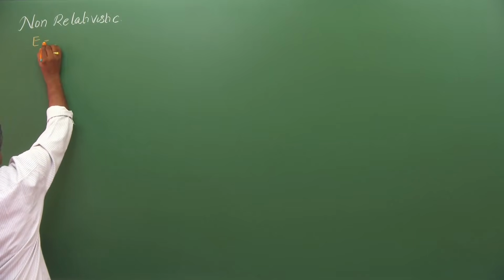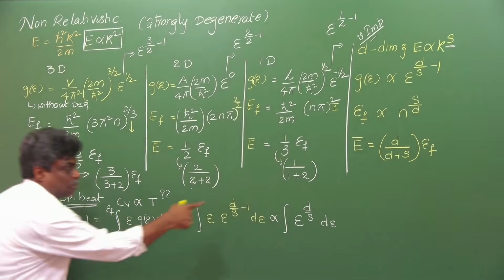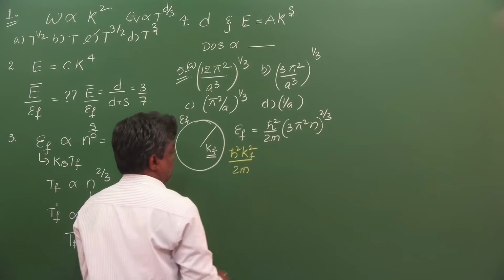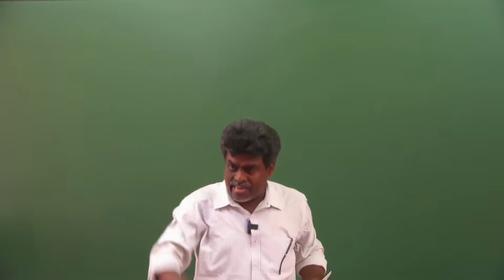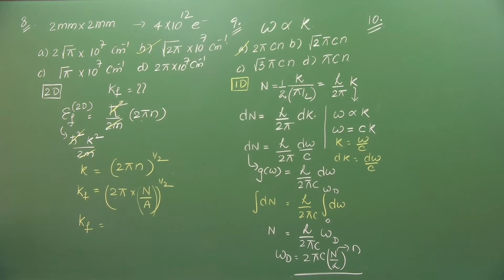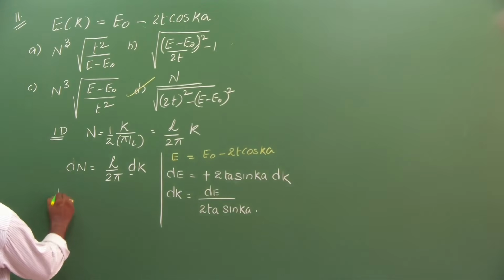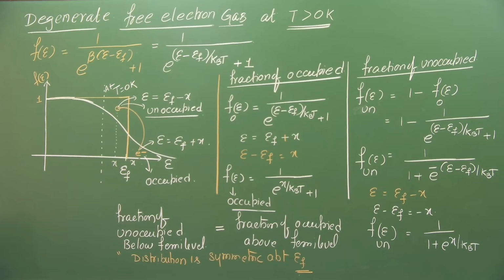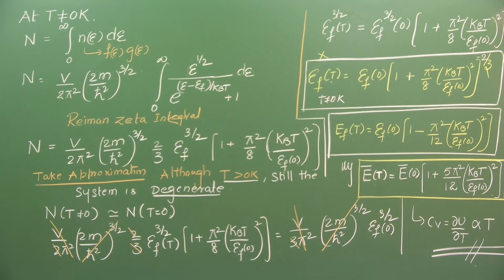11. Solved problems on Free Electron theory of Metals |CSIR-NET/GATE/JAM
It is specifically tailored for students preparing for competitive physics exams like CSIR-NET, GATE, and JAM. The lecture covers key theoretical concepts and mathematical derivations, including:
Density of States: Analysis for 1D, 2D, and 3D systems.
Fermi Energy & Average Energy: Detailed discussions on these parameters under various conditions.
Specific Heat ($C_v$): Proportionality relationships with temperature across different dimensions.
Problem Solving: A large portion of the video is dedicated to walking through previous year examination questions to demonstrate practical applications of the theory.
Lattice Vibrations: Brief insights into the Debye model and phonon frequency.